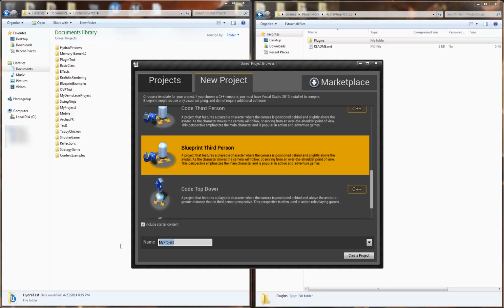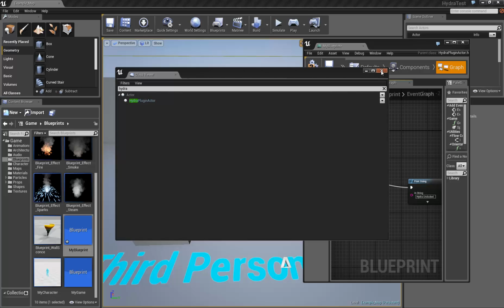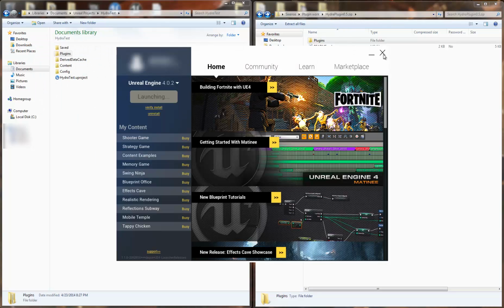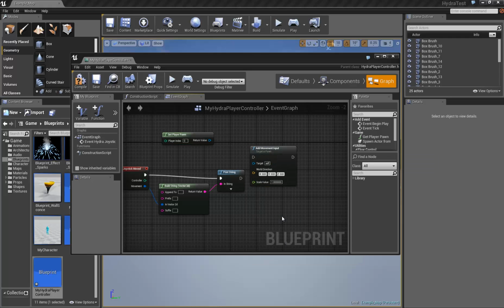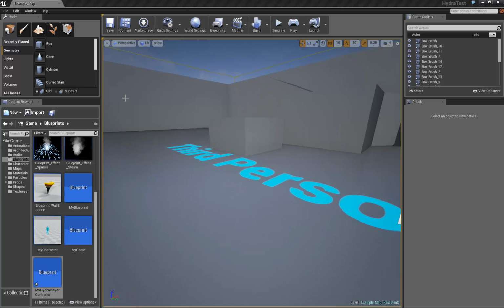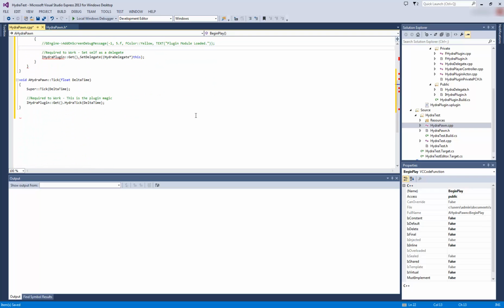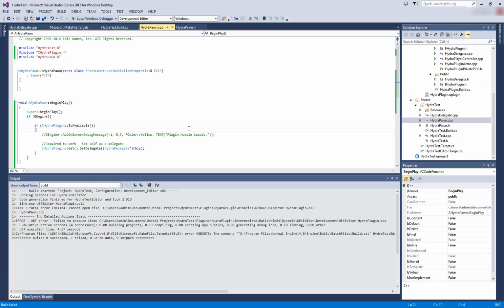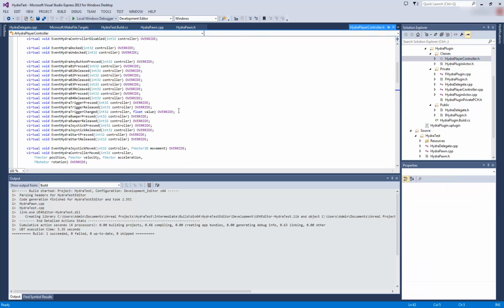Hydra Plugin for UE4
Video tutorial for an Unreal Engine Plugin for the Razer Hydra motion controller.

The plugin is event driven and extendable in blueprints or C++. It supports hot plugging and polling for the latest data if event driven architecture isn't your thing. It also stores the last 10 captures in history for use in integration and gesture recognition.

If you feel like you can improve it, by all means modify and add stuff. Forward me your suggestions and let me know if this helped you!

Please note that since 0.7 version of the plugin it is now recommended to use the component based system.